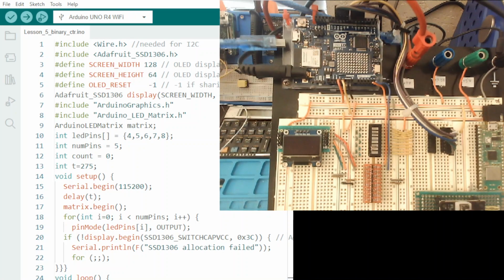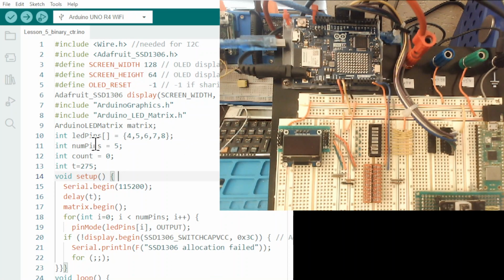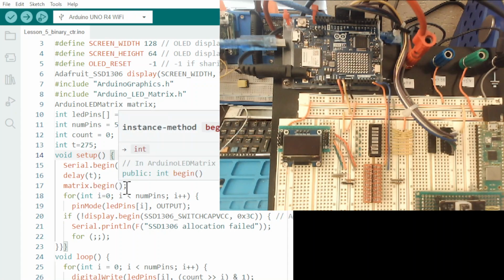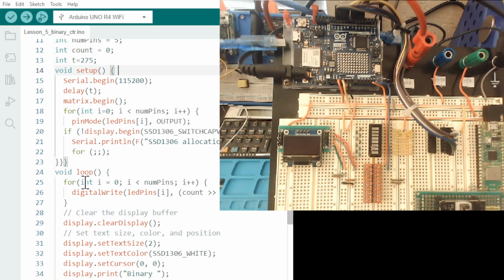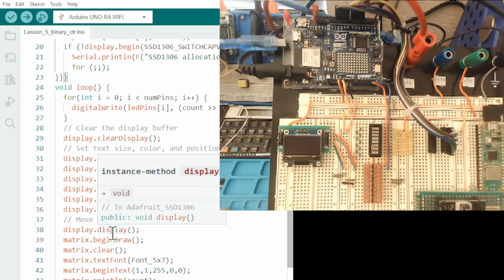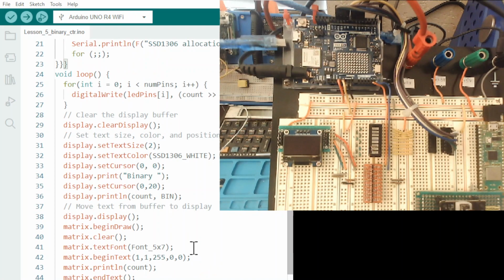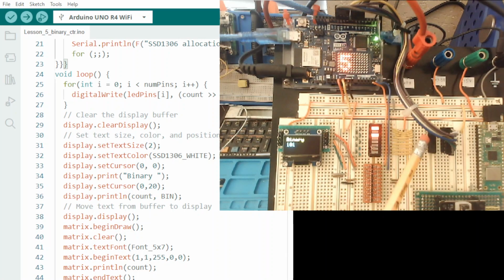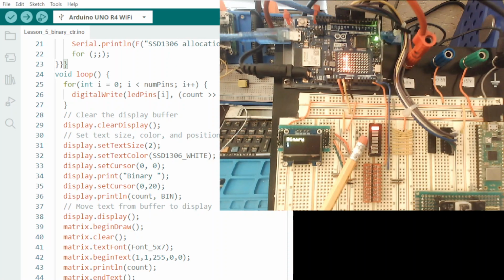Arduino Uno R4 WiFi Lesson number 5, 5 bit binary counter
This the homework for lesson number 5 . Paul ask us to change the 4 bit binary counter to a 5 bit binary counter.  Here is the link to Paul's video